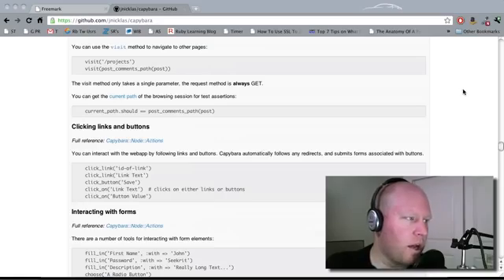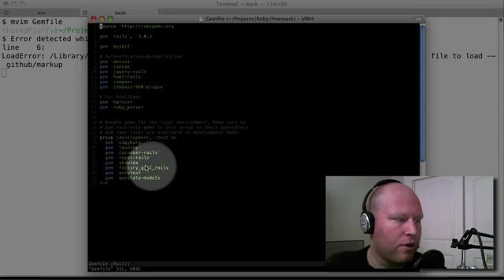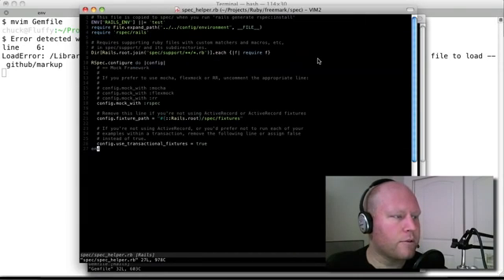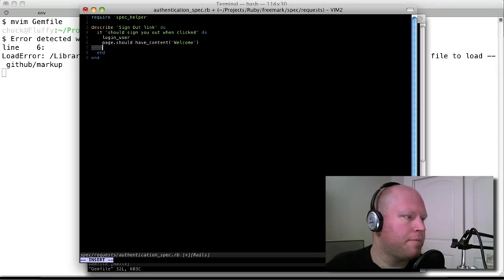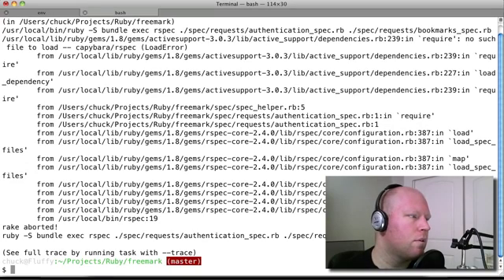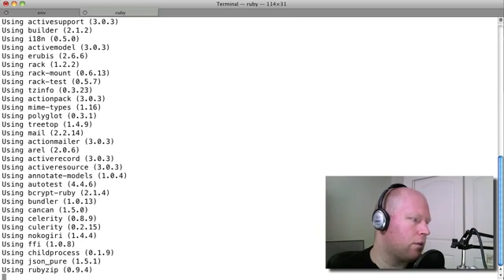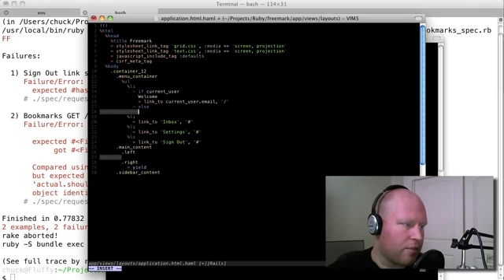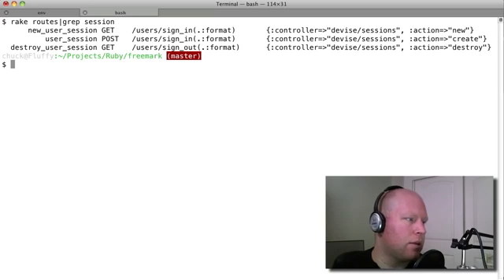Acceptance Testing with RSpec and Capybara.mp4